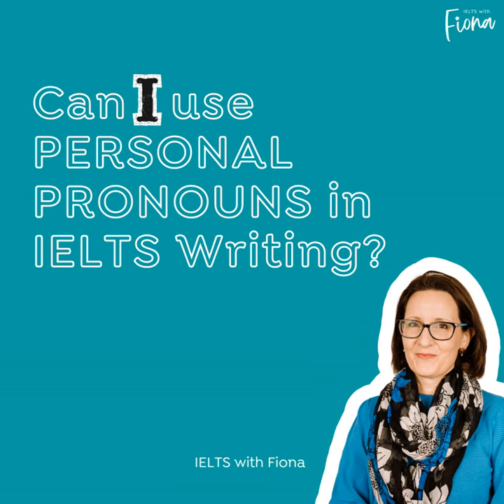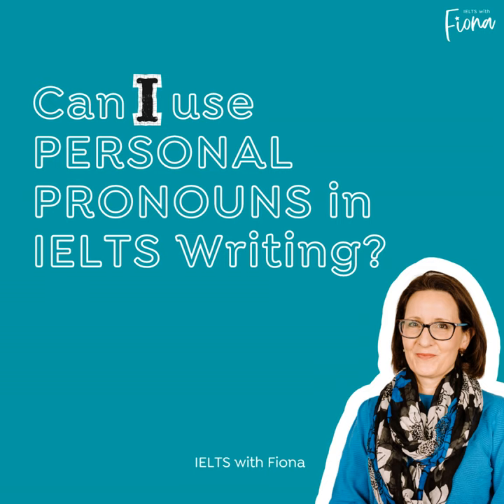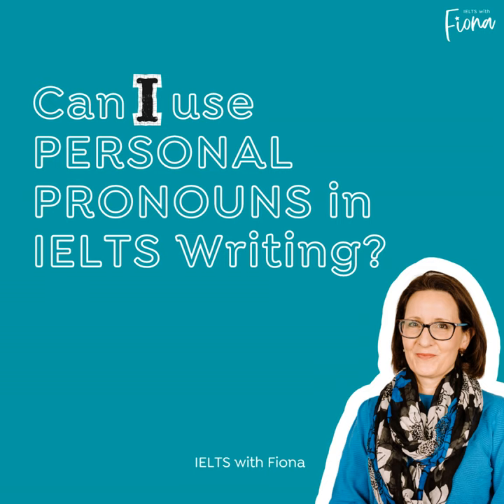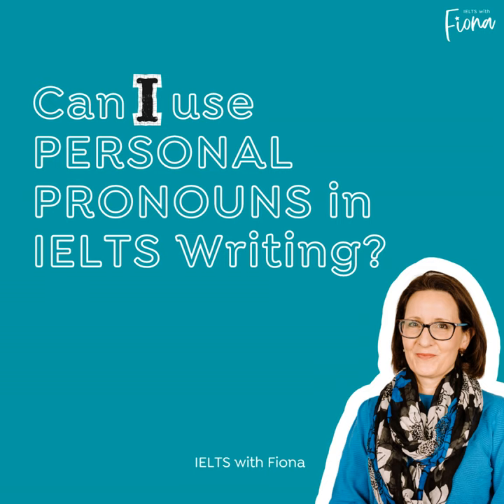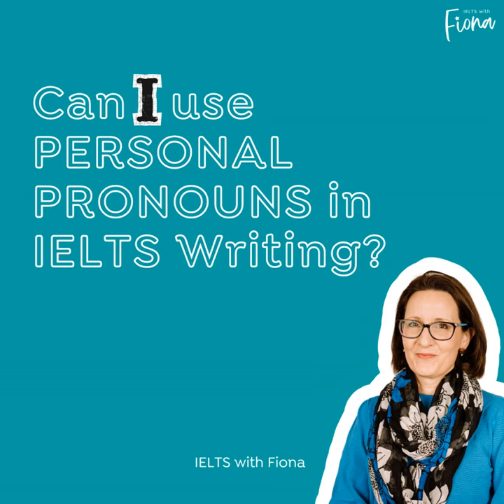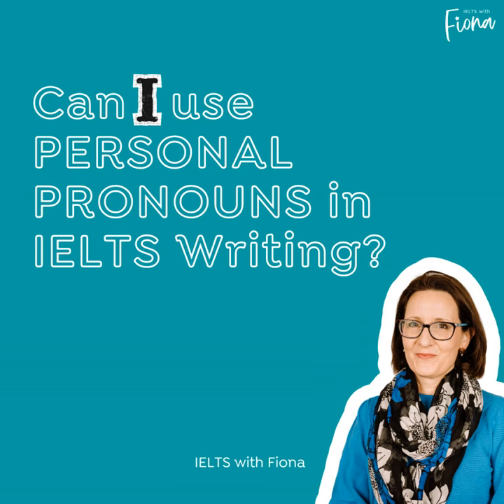Can I use personal pronouns in IELTS Writing?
In this lesson, we look at ways of USING and AVOIDING personal pronouns in Writing Task 2 essays.

You'll learn when to use "I", "we" and "you", and you'll get examples of how to avoid personal pronouns by using plurals, the passive voice, and more general language.